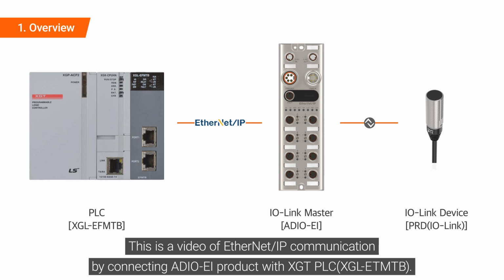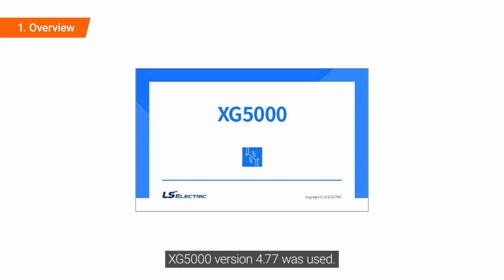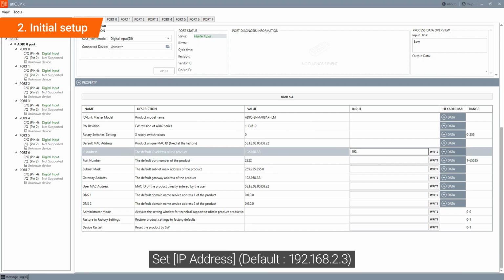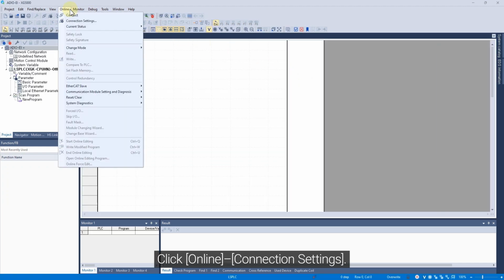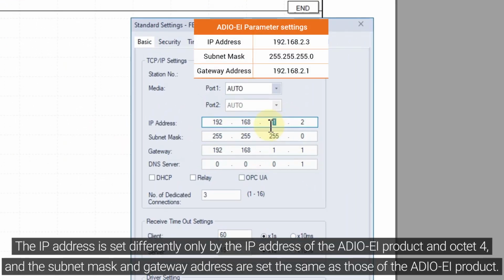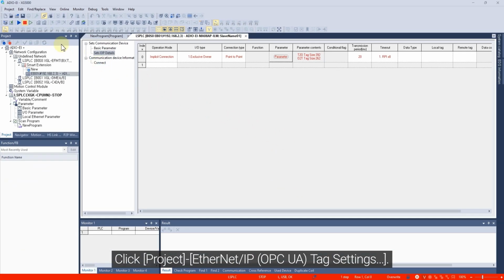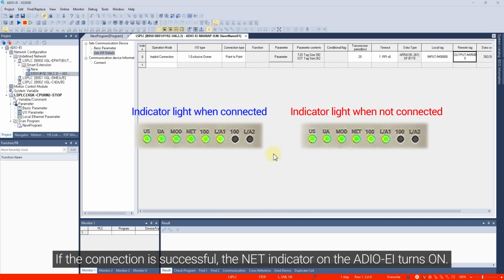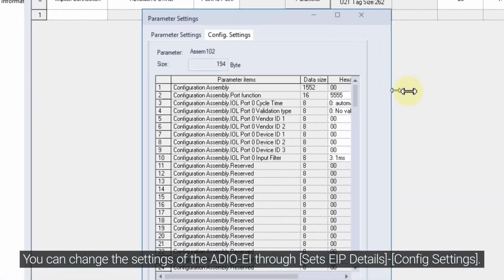Autonics Tutorial : ADIO-EI, XGT Series connection method(XGL-EFMTB)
00:00 Intro
00:13 Overview
01:06 Initial setup
03:33 XG5000
𝗔𝘂𝘁𝗼𝗻𝗶𝗰𝘀,
For a better, more convenient world